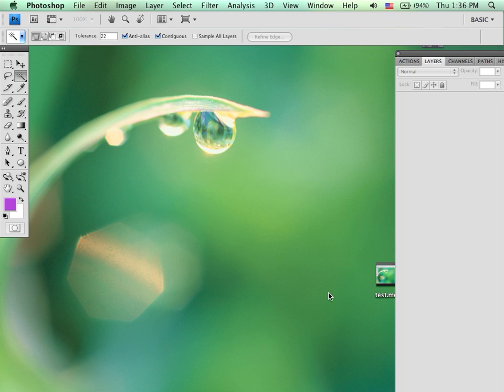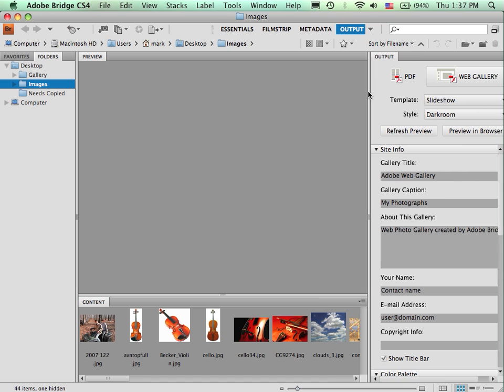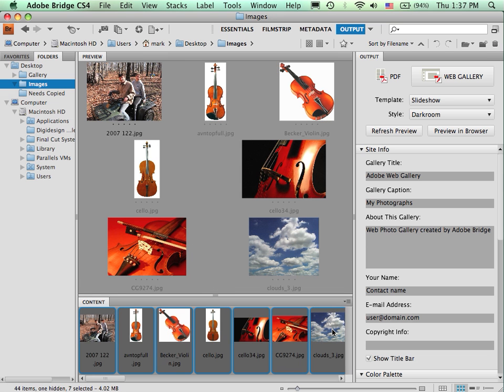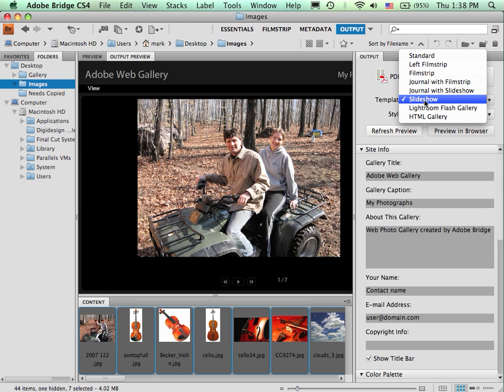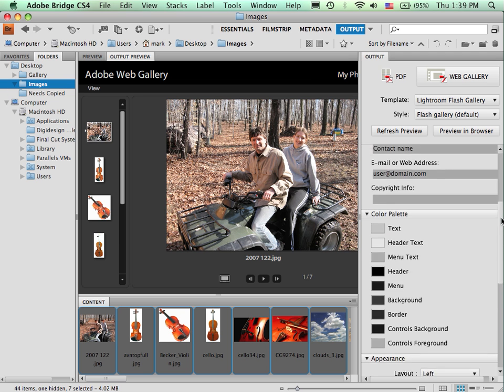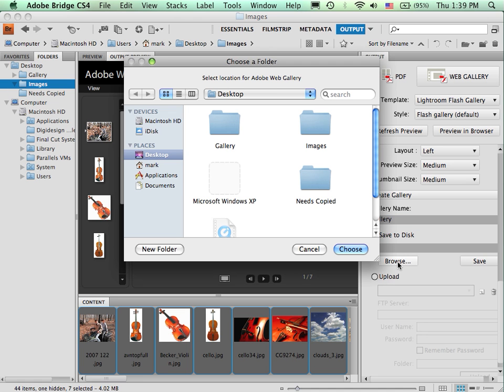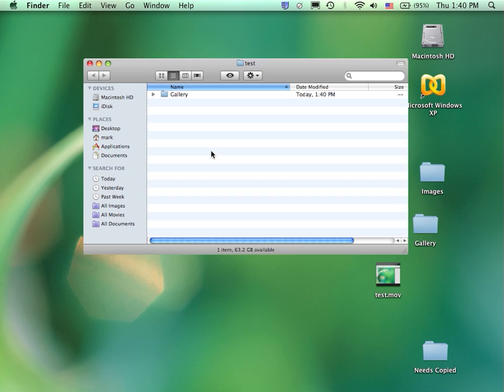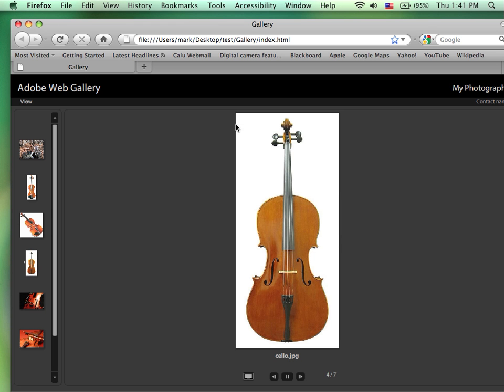Making a Web Photo Gallery in Photoshop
This video tutorial demonstrates how to make a web photo gallery in Photoshop using the Adobe Bridge.